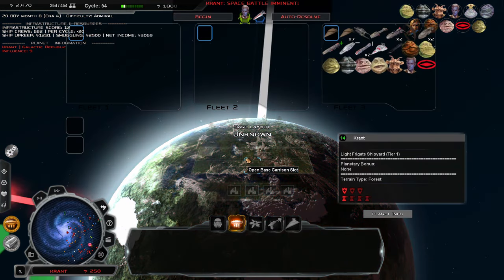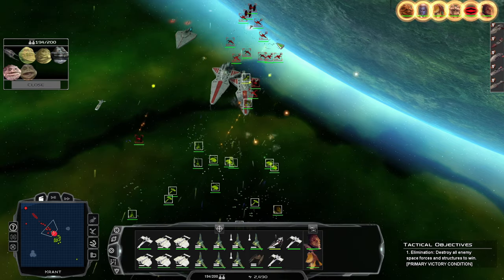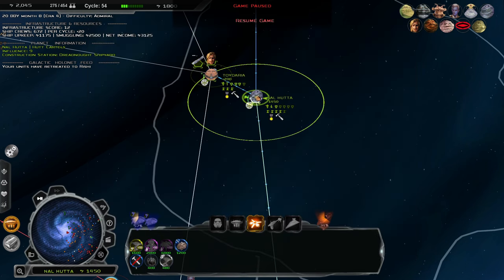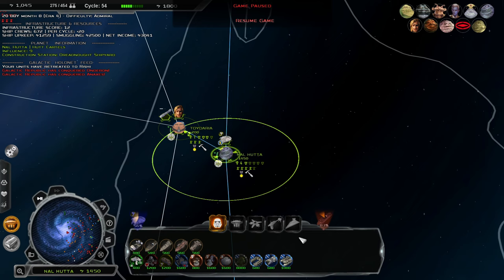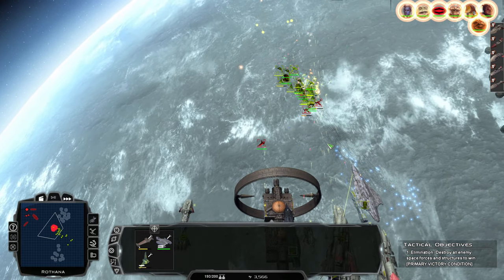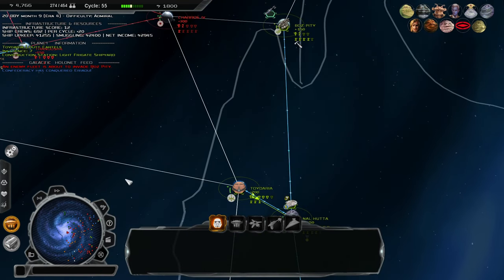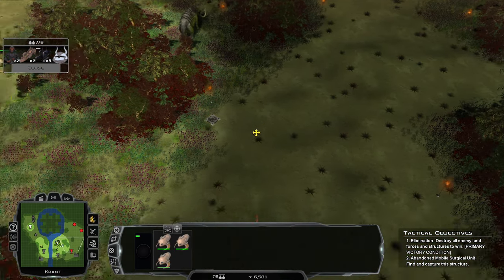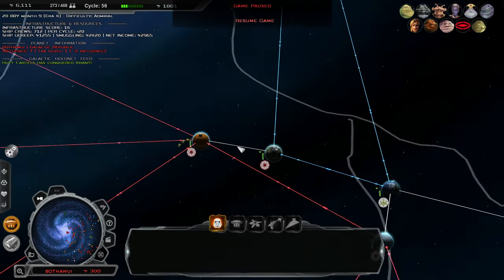Bothawui In Our Sights! - Fall of the Republic Mod 1.4 (Hutt Cartels) Ep13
The 1.4 version of the Fall of the Republic mod has been released! Fall of the Republic Mod (part of the Empire at War Expanded mod group) is the TOP mod out there for Star Wars Empire at War taking the game back to the Clone Wars Era. The Fall of the Republic mod takes us to the early days of the Clone Wars leading to the fall of the republic. In this series, we'll be be playing as the Hutt Cartel which has been newly added to the Fall of the Republic Mod as of this update as a playable faction.

00:00 Stealing A Venator!
17:19 Rothana??
36:27 Retaking Krant!

Fall of the Republic Mod description (Steam):Palpatine's machinations and the decay of the Republic have brought the galaxy into the most destructive war it's ever seen. The Separatist droid armies threaten to overrun the Republic and no matter who comes out on top, the course of galactic history will be altered forever...

Playable Factions:
- Galactic Republic
- Confederacy of Independent Systems
- Hutt Cartels

Non-Playable Factions: (Aligned with the CIS or Republic)

- Galactic Republic Sector Forces
- Trade Federation
- Techno Union
- Commerce Guild
- Banking Clan

In Empire at War: Expanded, the traditional Empire at War tech level is traded for an era-based system that impacts different story events, factions, unit rosters and heroes are available, with the galaxy set up to recreate various conflicts within the Star Wars Legends lore. There are also new government mechanics where you can interact with other subfactions and story events in new ways, along with a planet loyalty system, giving extra income, unique units, and other bonuses at high levels, but with other negative effects if your member worlds become too unhappy with your leadership.

Older versions put on Mod Database to continue old saves. These will have several focuses.

If you would like to join early testing or keep track of updates, the best place to do it is on our Discord server[discord.gg] or by following Corey Loses for preview playthroughs and other news videos.